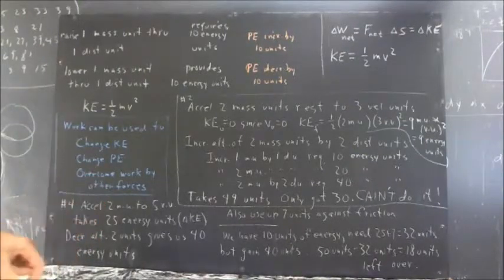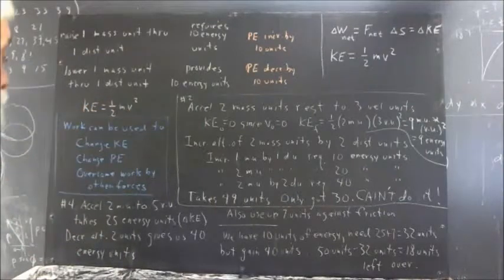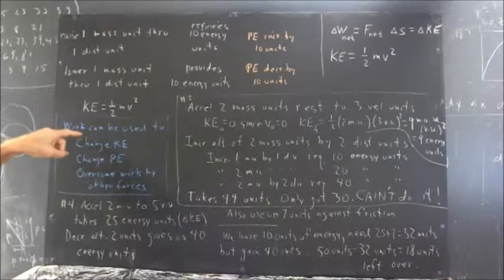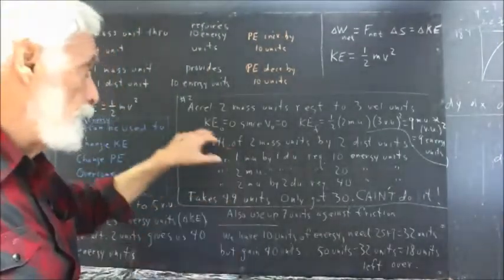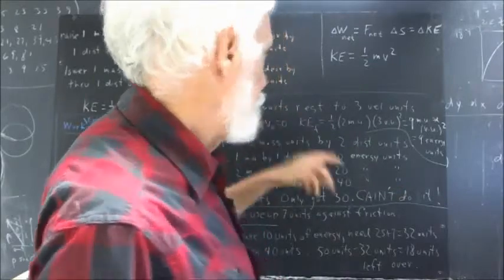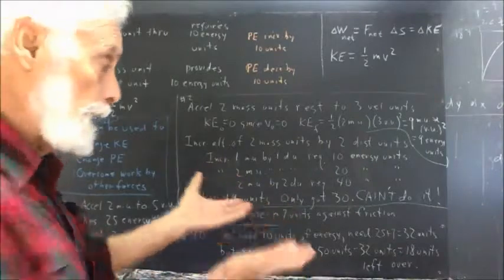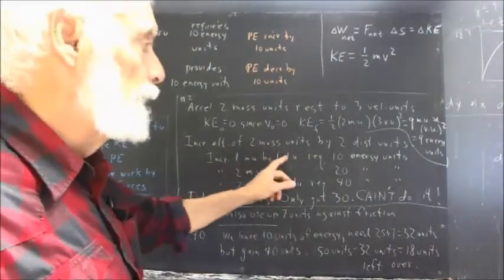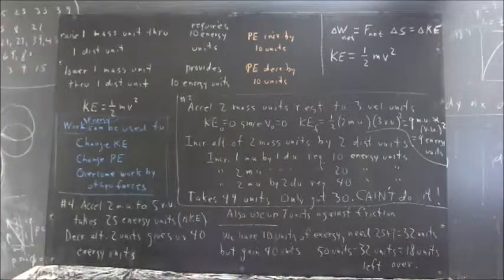201 052 energy to raise 2 mass units 2 dist units and speeding up to 3 vel units